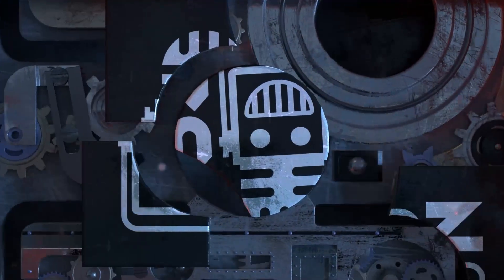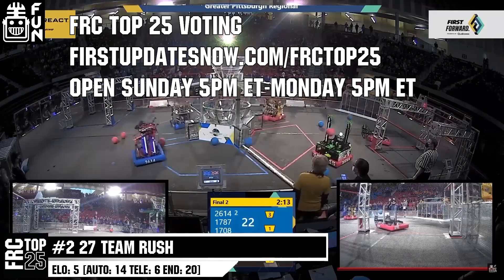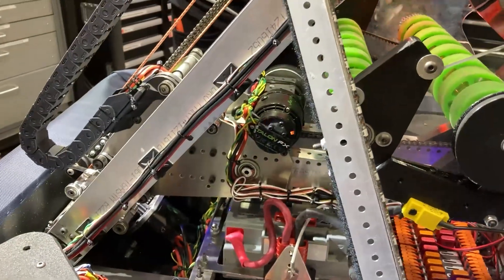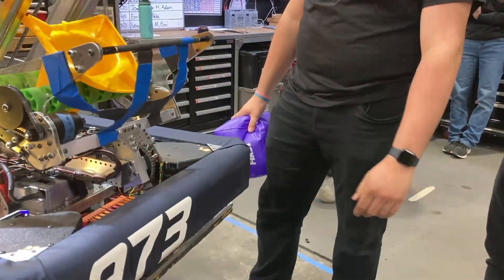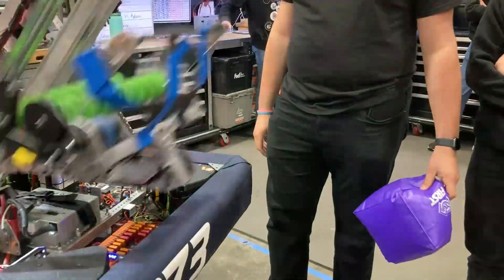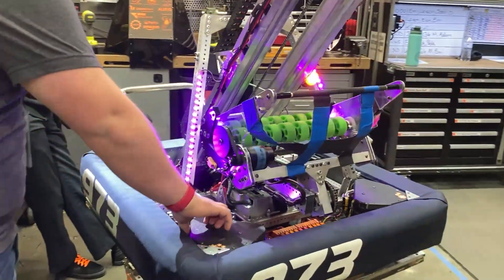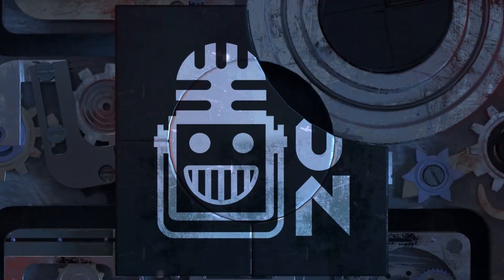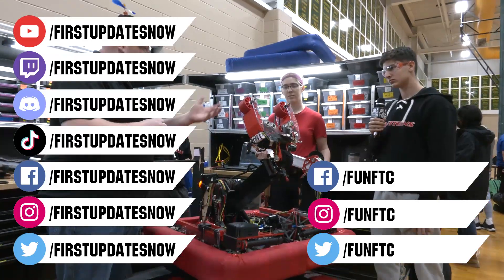Behind the Bumpers | 973 Greybots | Charged Up Robot Overview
973 Greybots brings a unique cube rolling strategy that comes from their robust wrist functionality. 973 also showcases swerve for the first time on a  competition robot and details their cascading elevator on their Charged Up robot for Behind the Bumpers.